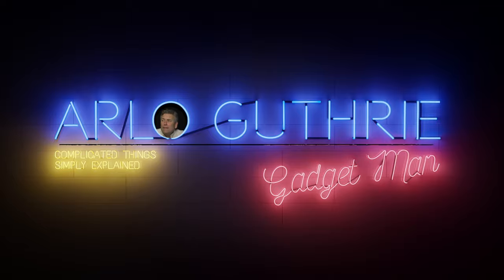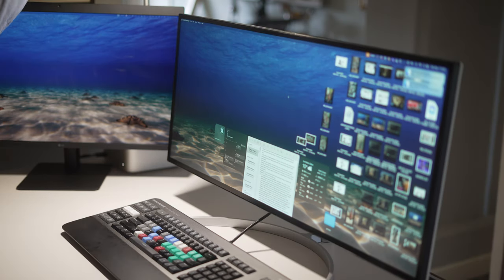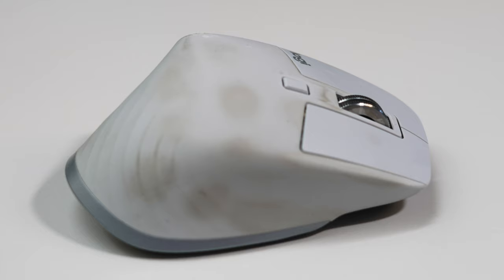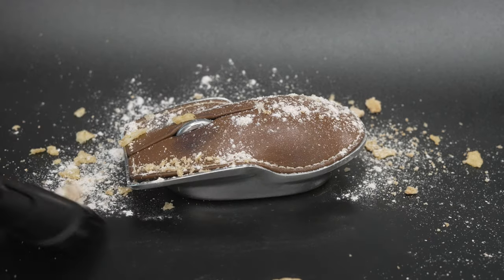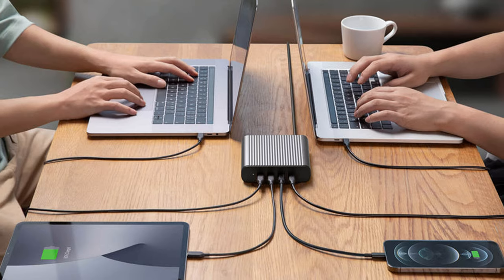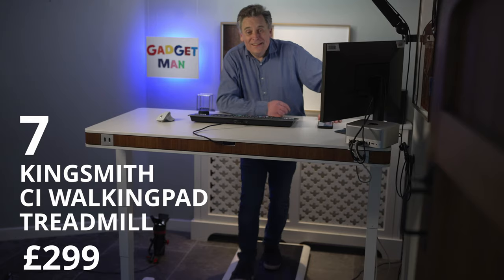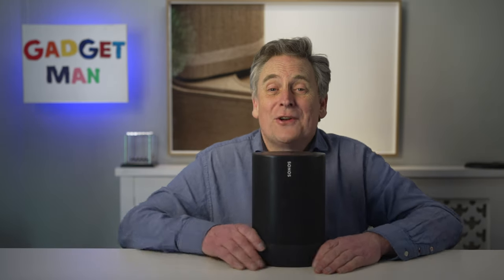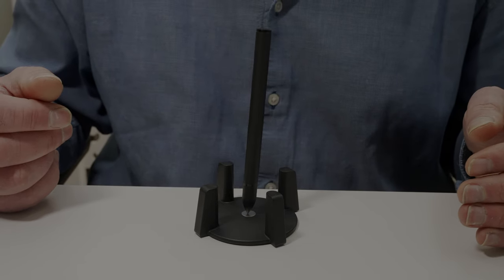10 desk gadgets you'll actually use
Here are ten desk gadgets that will help you improve your productivity or keep things tidy

0:00 Introduction
0:44 Moll L7 Desk Lamp
2:11 Lunar Artefacts Mouse, charger & mouse mat
3:29 Hoto ultra-portable vacuum / blower
4:32 Hozo Design Neoruler
5:00 Hyperjuice 245W GaN charger
5:39 Magtame magnetic USB cables
6:22 Kingsmith Walkingpad treadmill
6:55 Sonos Move portable speaker
7:58 Eye to Cam webcam
8:30 Novium Hoverpen

6. *Magtame magnetic USB cable
7: *Kingsmith Walkingpad treadmill
10: *Novium Hoverpen

I was not paid, bribed or otherwise coerced into recommending any products in this film, and the onions expressed are entirely my own.

We Don't Need Another Hero (Thunderdome) by Tina Turner, License ID: k2dVxZLGnl1

The following are links to stuff I like or recommend or use to make these films, some of which will pay me a small commission if you choose to buy from them.

STUFF I'VE REVIEWED
The Iphone Photography School. Highly recommended
Boris FX Optics photo enhancing software. To make your photos stand out
Boris FX (Mocha Pro, Sapphire, Silhouette, Continuum), which I use with Da Vinci Resolve